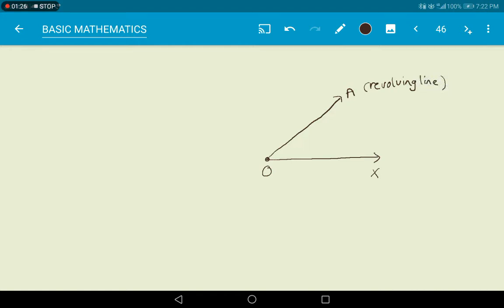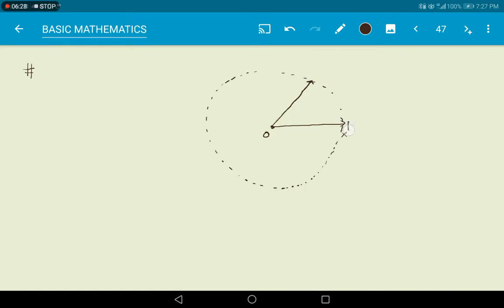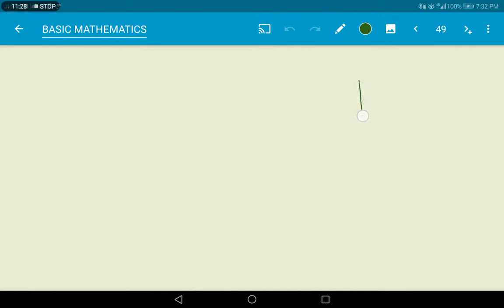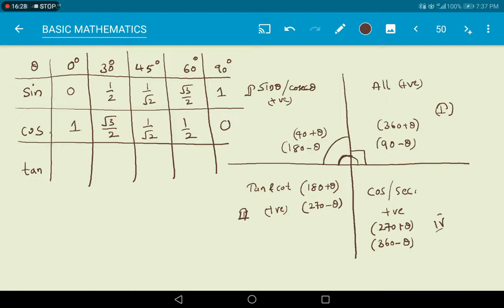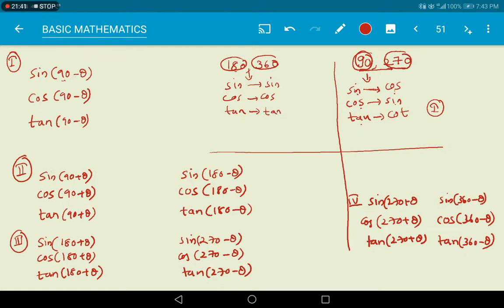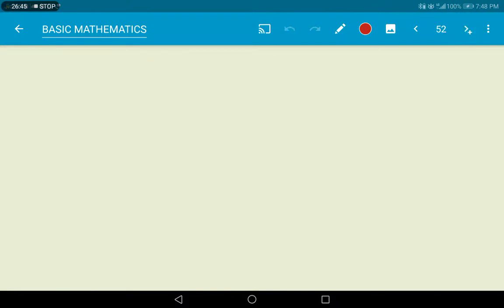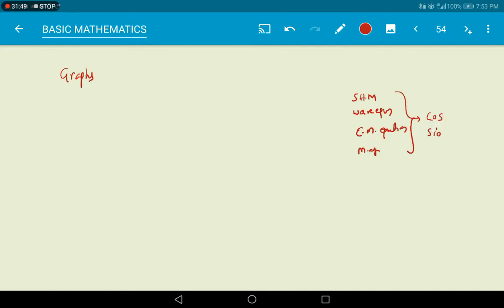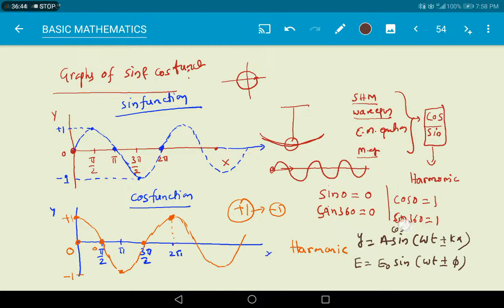BASIC MATHEMATICS FOR PHYSICS-LECTURE #4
ELEMENTARY TRIGONOMETRY